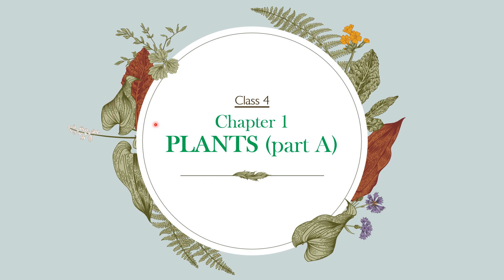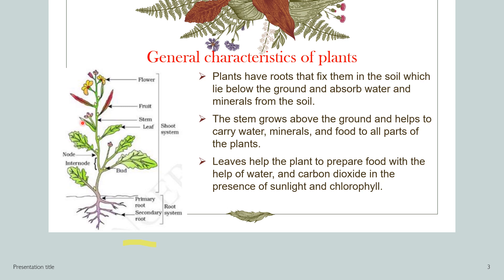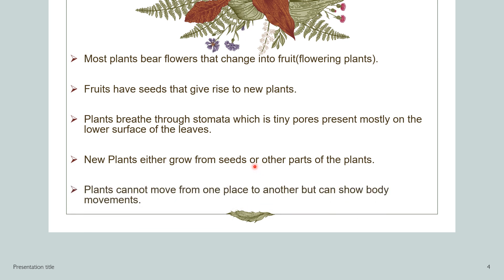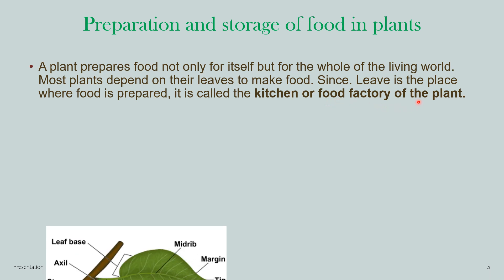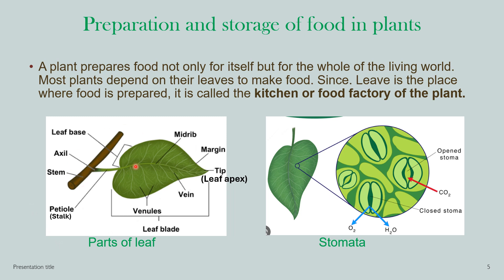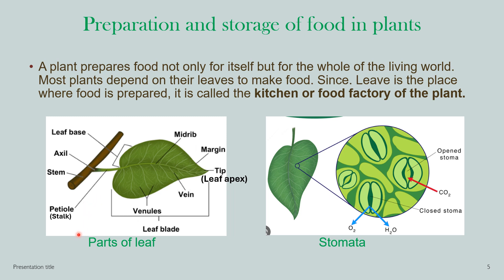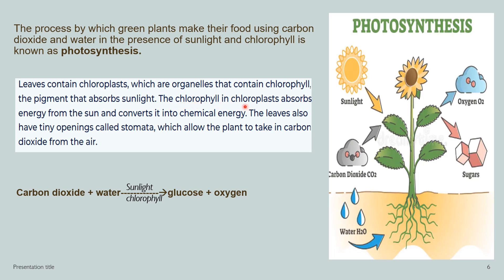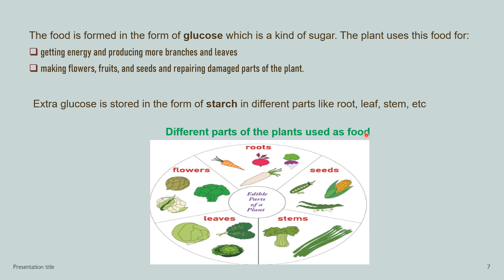Class 4 Science Plants Chapter 1.A